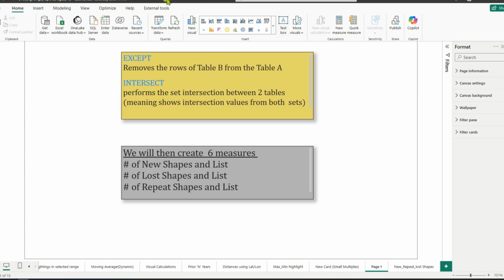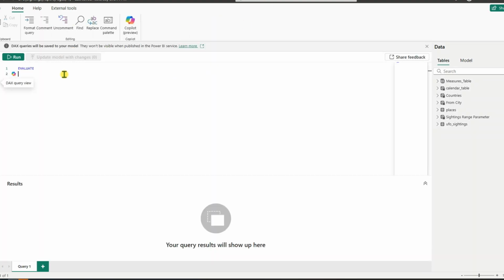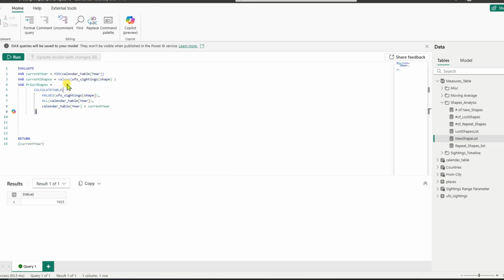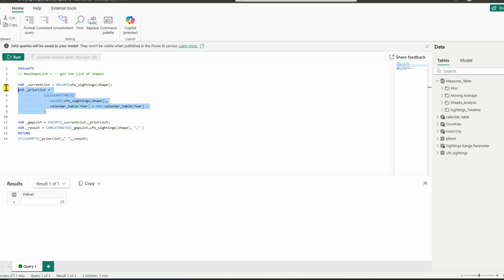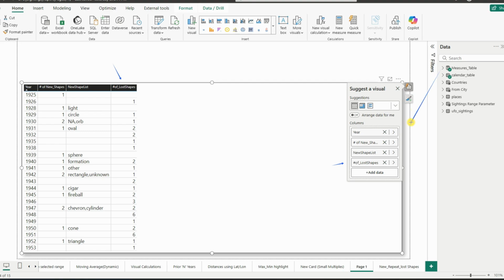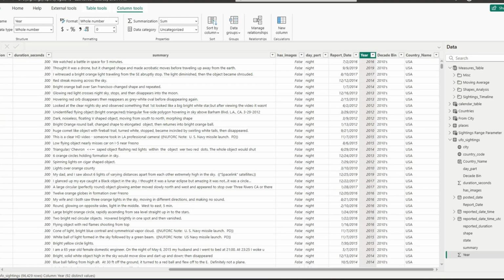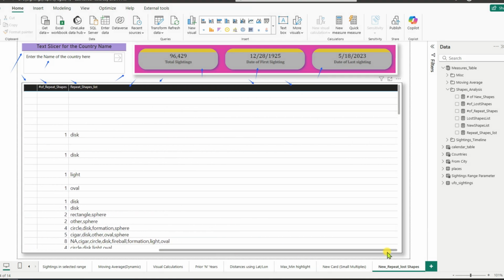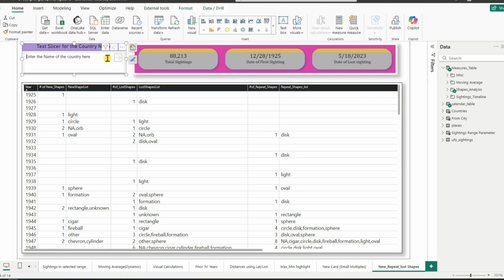Power BI | Repeat,Lost and New Shapes | UFO Sightings Dataset | Video 13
1.  After the brief intro, we will review the code for the 6 measures
2.  We will then create a report page that has a Table Visual and the New Card Visual and Text Slicer.
The values will change dynamically based on the user selections.

We will use  2 datasets, UFO Sightings dataset  and Places.csv  from the Tidytuesday R Repository

TIMESTAMPS
00:00 Introduction
01:00 View the table in Table View and understand the problem statement
01:41  View the Table relationships in the model view
02:17  Using Dax query view and conceptualize the code for measures
06:17 Define the measure (# of New Shapes )
06:22 Drag it onto the table visual
06:42 Review the code in Dax query view
07:33 Create the measure (NewShapeList)
07:44 Drag the measure onto the table visual
08:10 View code in Dax Query view
08:45  Create measure  # of Lost Shapes
08:49  Drag the measure onto the table visual
09:36  View code and then create rest of the measures
13:12  Create a Report page with 3 visuals
15:02  How to create folders in model view
15:44  Conclusion